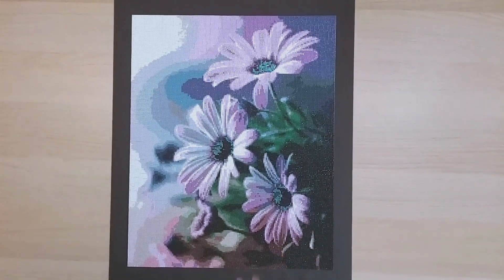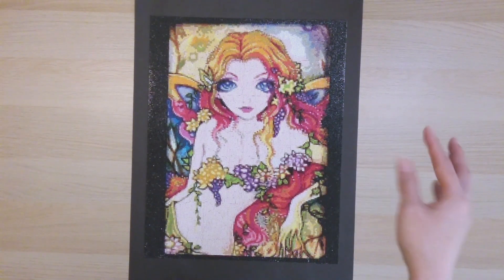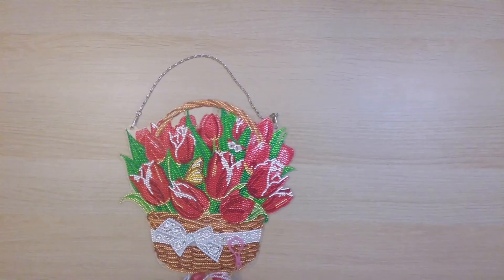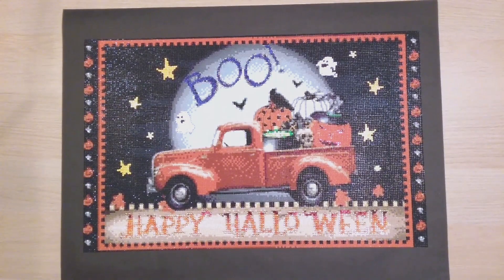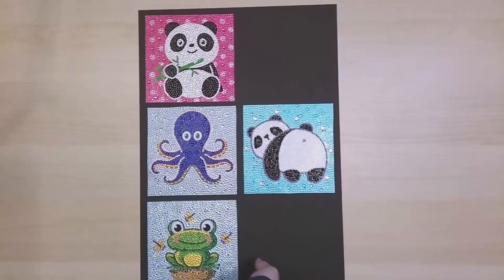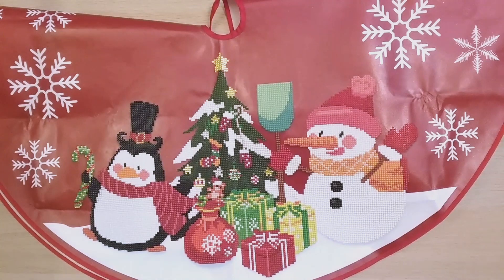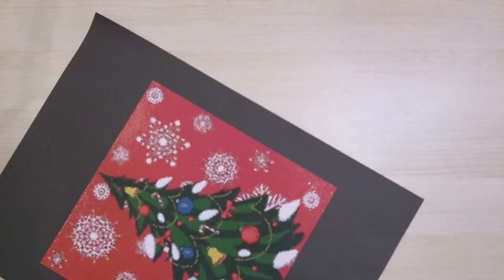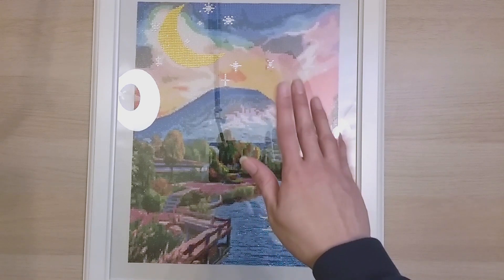Diamond Painting 2021 Finishes - July to December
Join me for my montage of my completed 2021 diamond paintings from July to January.

48) Purple Daisies (40x50 Square) Everydayecrafts
49) Deer (Apron Special) DIY Choose
50) Hanging Bird Quartet (Hanging Special) Fansells
51) Cat Guests (Sign Special) Fansells
52) Mountains Under The Moon (30x40 Special) GBFKE
53) Panda Hugging Bamboo (15x15 Special) GBFKE
54) Santa and Reindeer (Wreath Special) DIY Digital Art
55) Mom and Child Snowman (40x40 Square) Fansells
56) Lotus (Tissue Box Special) FG Normal
57) Swirl Mandala (30x30 Special) Colorful DIY
58) Snail (30x30 Special) FG Normal
59) Jungle Cat by Tengu Arts (45x70 Round) Mary's Diamonds
60) Mandala (Pendant Special) DP Clubs
61) Spinner (Spinner Special) DIY Digital Art
62) Christmas Cards (Cards Special) DP Clubs
63) Flower Basket (Pendant Special) DIY Digital Art
64) Trick or Treat (Sign Round) DIY Digital Art
65) Bee and Sunflower (Wreath Special) FGOBY
66) Kuik Montage #2  (40x50 Square) Heaven and Earth Designs
67) Mandala (Tissue Box Special) GBFKE
68) Life Tree (30x40 Special) GBFKE
69) Fall Tree (30x40 Special) Everydayecrafts
70) Apple Tree (30x40 Special) Everydayecrafts
71) Fall Time by Graham Gercken  (42x53 Square) Diamond Art Club
72) Merry Christmas (Pendant Special) Newcraftday
73) North Spirit by Lex Zooz (40x40 Round) Craft-Ease
74) Peony (30x30 Special) DIY Choose
75) Spinner (Spinner Special) DIY Choose
76) Christmas Lamp (30x30 Special) DIY Choose
77) Truck Magnetic (Sign Special) DIY Digital Art
78) Lucky Cat by Max Grachev (40x40 Square) Mary's Diamonds
79) Sunflower Paper Quilling (30x40 Special) FG Normal
80) Christmas Tree (Desk Ornament Special) FG Normal
81) Tulip Basket (Pendant Special) FG Normal
82) Bird Mosaic (30x30 Square) Homfun – AliExpress
83) Leaves (45x45 Square) DIY Choose
84) Snowman (Wine Bag Special) DP Clubs
85) 10 Christmas (Gift Tags Special) DP Clubs
86) Sunflower Vase (30x40 Special) FGOBY
87) Christmas Cards (8 Cards Special) Colorful DIY
88) Christmas Cards (8 Cards Special) DP Clubs
89) Sunflower Cups (30x40 Round) Colorful DIY
90) House Plant 1 (30x40 Round) PP OPOUNT – Amazon
91) Snowman Star (Pendant Special) DIY Choose
92) Snowman Hat (Hat Special) FGOBY
93) Blue Flowers (30x40 Special) DIY Choose
94) Halloween (Ornaments Special) DIY Choose
95) Flowers and Butterflies (30x40 Special) DIY Choose
96) Halloween Truck (40x60 Round) DP Clubs
97) Christmas Tags (Tags Special) DIY Choose
98) Snowman Stocking (Stocking Special) Coodeals
99) Christmas Elf Sock (30x30 Special) Everydayecrafts
100) Tree (30x40 Square) DIY Choose
101) Hanging Star Lights (Ornaments Special) DIY Choose
102) Christmas Bells (Ornament Special) Everydayecrafts
103) Fall 4 Seasons (Ornament Special) DIY Digital Art
104) Christmas Bell (Wreath Special) GBFKE
105) Flowers, Bells, Candles (30x40 Special) GBFKE
106) Peacock Wreath (Wreath Special) FGOBY
107) Christmas Paper Quill (30x40 Special) FGOBY
108) Hummingbird  (Pillow Cover Round) DIY Digital Art
109) Poinsetta (30x40 Special) DP Clubs
110) Octopus (18x18 Special) DP Clubs
111) Mooning Panda (18x18 Special) DP Clubs
112) A Moment in Memory Lane (56x71 Round) Diamond Art Club – Joann
113) Halloween Party (35x47 Round) Staroar – Amazon
114) Sunflowers  (40x50 Square) DIY Choose
115) Blue Daisies Quilling (30x40 Special) FG Normal
116) Christmas Ornaments (Ornaments Special) FG Normal
117) Starry Night (30x40 Special) Fansells
118) Santa and Reindeer (Chair Cover Special) Fansells
119) Nighttime Cottage (30x40 Special) FG Normal
120) Pumpkin (30x40 Round) GBFKE
121) Pumpkins Gnomes (30x40 Round) DIY Digital Art
122) Penguin and Snowman (Tree Skirt Round) FGOBY
123) Bird (30x40 Special) DIY Choose
124) Mandala (30x30 Special) FGOBY
125) Flower Basket (30x40 Special) FGOBY
126) Flower Basket (Desk Ornament Special) DIY Choose
127) Christmas (8 Keychains Special) DP Clubs
128) Pink and White Flower Quilling (30x40 Special) DP Clubs
129) Sunflower Quilling (30x40 Special) DP Clubs
130) Snowman (30x40 Special) Everydayecrafts
131) Bell (30x40 Special) DP Clubs
132) Meowy Christmas (45x60 Square) Paint with Diamonds
133) Christmas Ornaments (Ornaments Special) DIY Digital Art
134) Gold Candle (30x40 Round) DIY Digital Art
135) Frog (18x18 Special) Fansells
136) Christmas Tree (40x40 Square) Coodeals
137) Christmas Mailbox (40x50 Round) DP Clubs
138) Llama (30x30 Special) FGOBY
139) Mandala (30x30 Special) DP Clubs
140) Be Kind Cat (30x34 Round) DP Clubs
141) The Christmas House by Dominic Davison (60x80 Square) Dreamer Designs
142) Glasses Case (Glasses Case Special) DP Clubs
143) Ferris Wheel (Desk Ornament Special) GBFKE
144) Mountain and Swan (40x50 Round) Colorful DIY